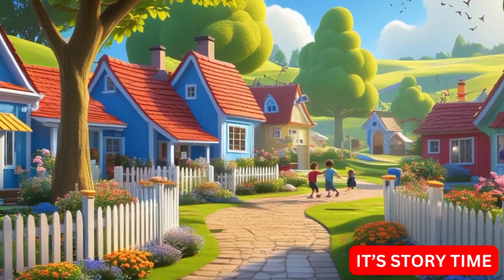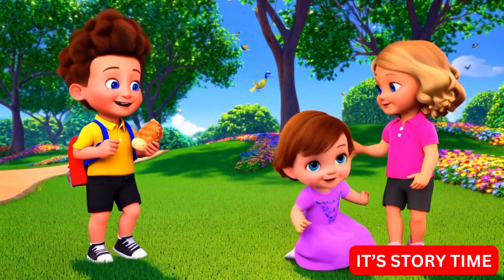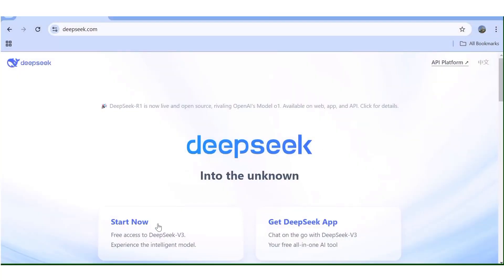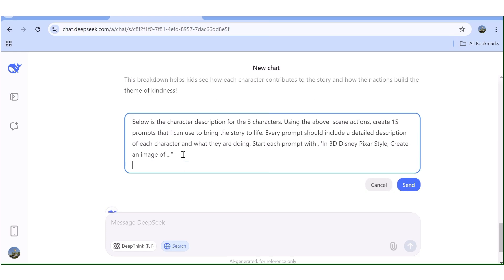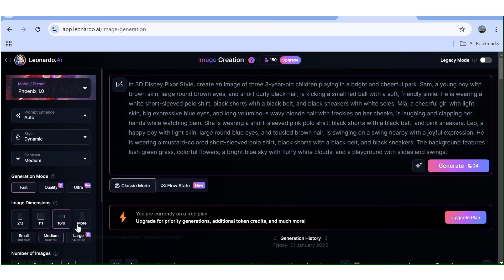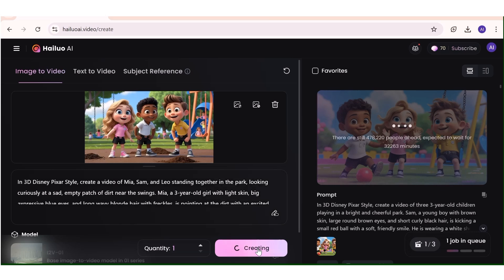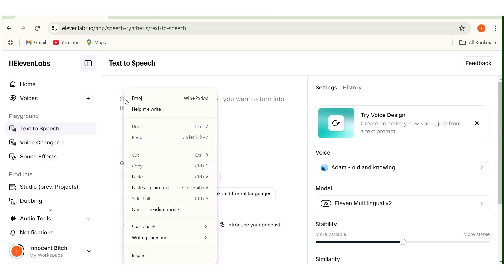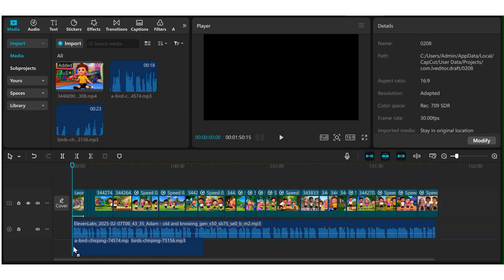How to Create Animated Kids' Story Videos with AI for FREE! Step by Step Tutorial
Want to create amazing animated kids' story videos but don’t know where to start? 🤔 In this step-by-step tutorial, I’ll show you how to make high-quality children’s animation videos using AI tools—for FREE! 🚀

✨ What You’ll Learn in This Video:
✅ How to generate animated characters & backgrounds using AI
✅ The best free AI tools for storytelling and animation
✅ How to add voiceovers & background music effortlessly
✅ Tips to make your kids' videos engaging and fun!

Whether you're a content creator, teacher, or parent looking to entertain and educate kids, this tutorial is for you! 🎬✨

USEFUL TOOLS:
1) ART GENERATION TOOLS